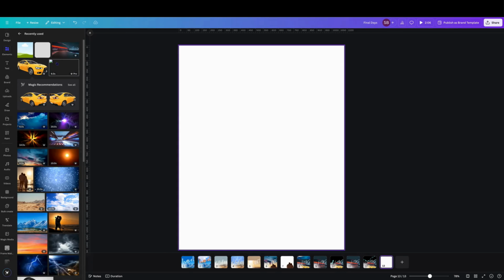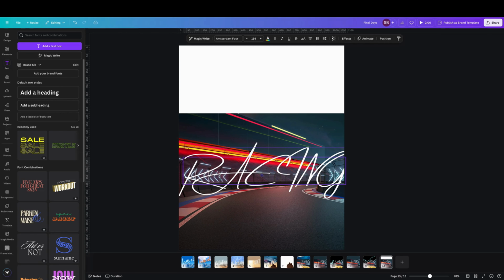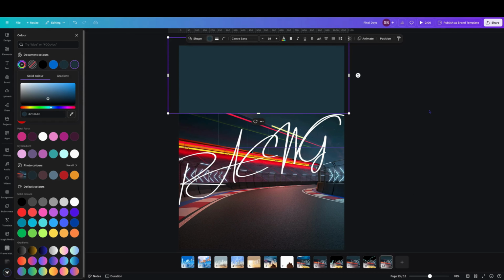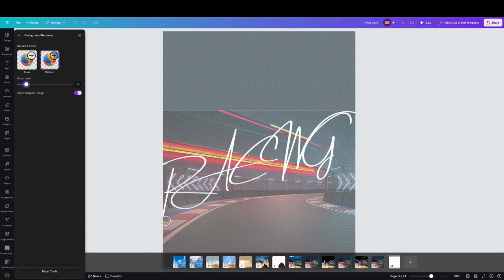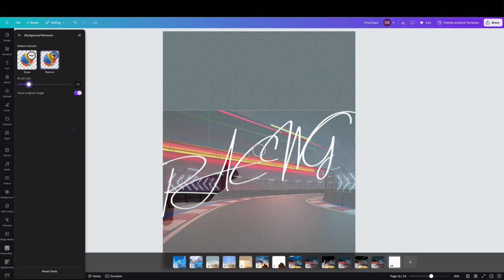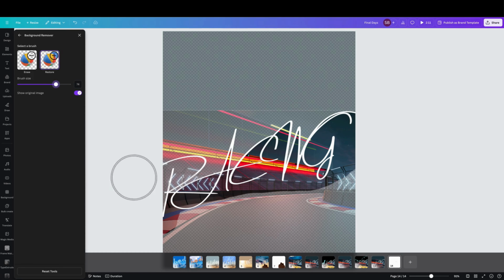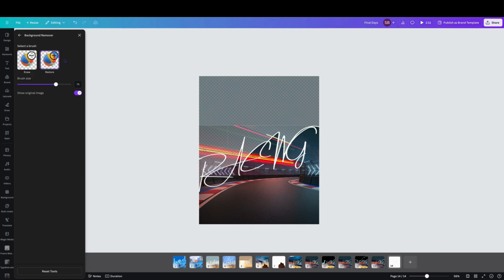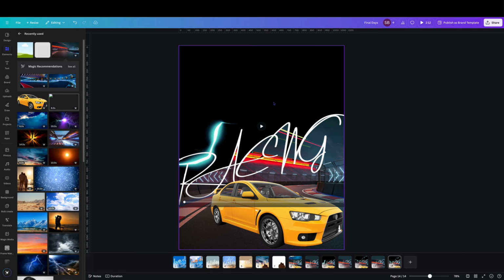How to Create an Awesome Split Image & Video in Canva - Tutorial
Learn How to Create an Awesome Split Image & Video in Canva - Tutorial with this easy-to-follow guide! Whether you're a beginner or a Canva pro, this tutorial will show you step-by-step how to create stunning split images and videos that will make your projects stand out. Watch now and master How to Create an Awesome Split Image & Video in Canva - Tutorial in minutes!